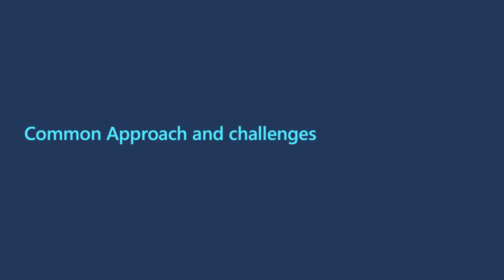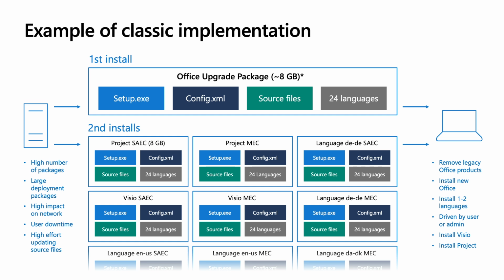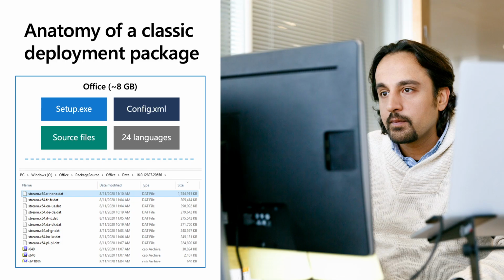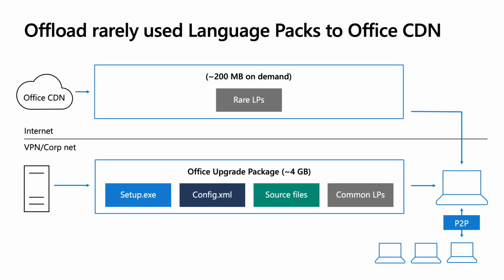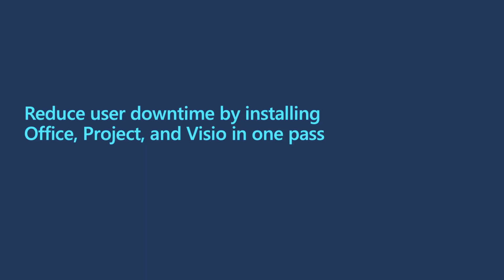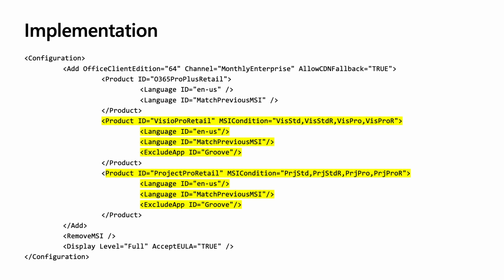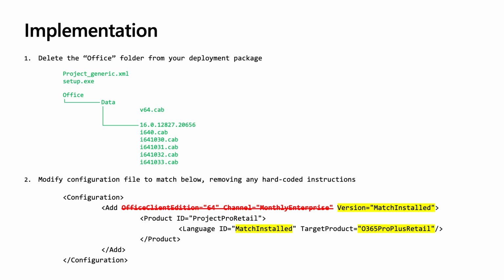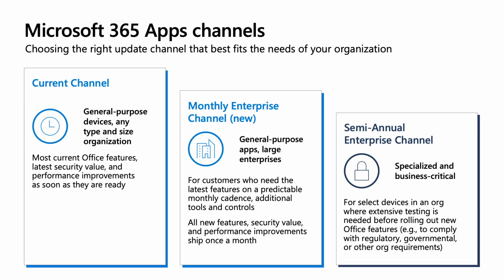Best practices for deploying Microsoft 365 Apps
Interested in learning how to reduce complexity and effort when it comes to managing and deploying Microsoft 365 Apps in your organization? Directly from the Office Deployment Ranger field team at Microsoft, we will cover scenarios like smart deployments, managing multiple update channels and putting the cloud to work for you in this session. Based on real-world examples, we will walk you through the necessary steps to boost up your deployment implementation, save time, effort and network bandwidth. Fasten your seatbelts!